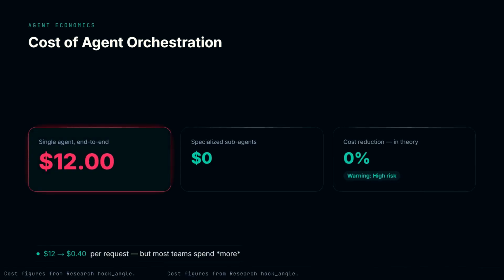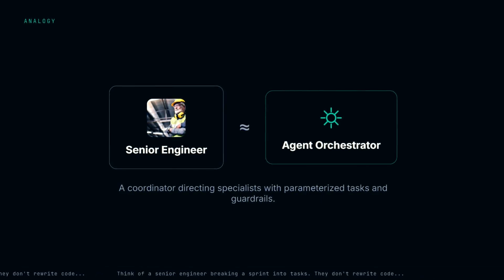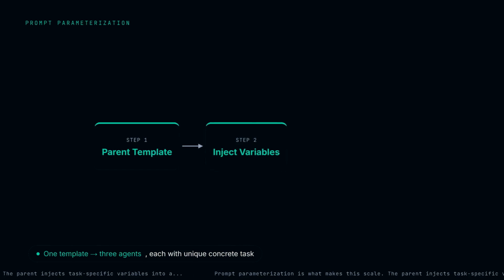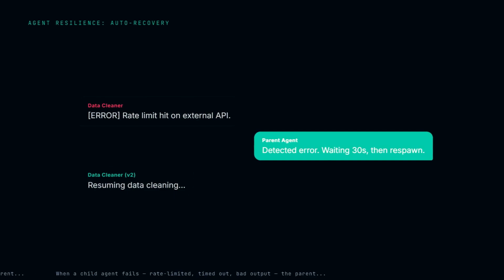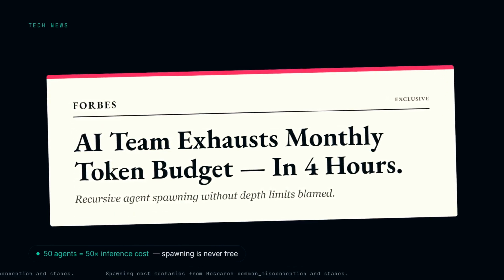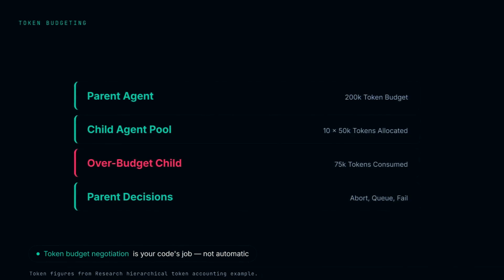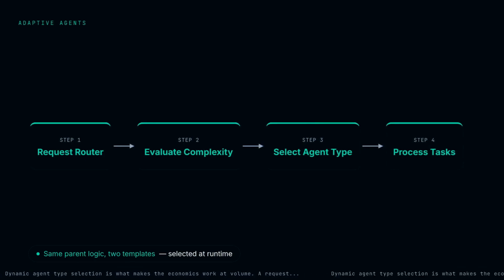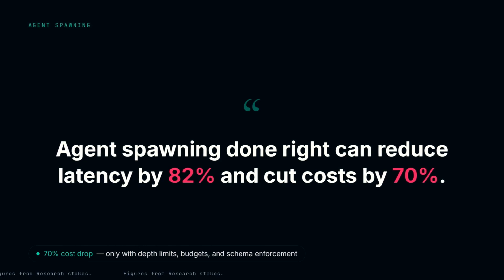How AI Agents Build Other AI Agents (And Why It Costs 30x Less)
When one AI agent programmatically generates, configures, and deploys another agent, it's not magic—it's structured LLM outputs becoming executable definitions. A parent agent reasons about task decomposition, writes system prompts and tool schemas, and a framework boots a child agent with exactly those specs. One large agent costs $12 end-to-end. Break that across specialized sub-agents and it drops to $0.40. But spawning adds 200–500ms overhead per layer. Here's the tension, the mechanics, and when it actually works at scale.

We'll walk through agent scaffolding generation, prompt parameterization, tool binding and capability delegation, token budgeting across layers, failure-mode propagation, output validation, cross-agent state threading, and dynamic agent type selection. You'll see real examples: a data-pipeline orchestrator outputting JSON schemas for sub-agents, a code-review agent binding static-analysis tools while withholding deployment access, and how recursive context windowing taxes deep agent trees. Most teams spend more than they started with. The ones who win think like senior engineers breaking sprints into parameterized tasks—not rewriting code, but assigning guardrails, enforcing schemas, and re-prompting on garbage output.

Agent spawning done right cuts latency from 45 seconds to 8 seconds and drops cost from $12 to $0.40. Done wrong, you add latency and burn tokens on orchestration overhead. Learn the architecture discipline that separates the two.

Agent scaffolding • Prompt parameterization • Tool binding • Token budgeting • Output validation • Failure handling • State threading • Dynamic selection

⏱️ TIMESTAMPS:
0:00 - The $12 vs. $0.40 Trap
0:17 - Spawning's Hidden Tax: 200–500ms
0:31 - The Senior Engineer Model
0:46 - LLM Output Becomes Config
1:04 - Real Pipeline: Orchestrator to Validator
1:19 - Parameterization Scales It
1:37 - Tool Binding Enforces Guardrails
1:55 - Handling Child Agent Failures
2:13 - Schema Validation & Repair
2:32 - The Overhead Trap
3:01 - The Real Trade-Off
3:18 - Token Budgeting Discipline
3:40 - Cross-Agent State Threading
3:58 - Dynamic Agent Type Selection
4:18 - Recursive Context Windowing Tax
4:39 - Done Right: 45s → 8s, $12 → $0.40
4:59 - Designing the Architecture

People also search:
how do ai agents spawn other agents
agent scaffolding generation explained
multi-agent system architecture cost optimization
prompt parameterization for child agents
tool binding and capability delegation
token budgeting across agent layers
agent orchestration framework design
hierarchical agent spawning pattern
output validation and schema enforcement agents
why agent spawning costs 30x less